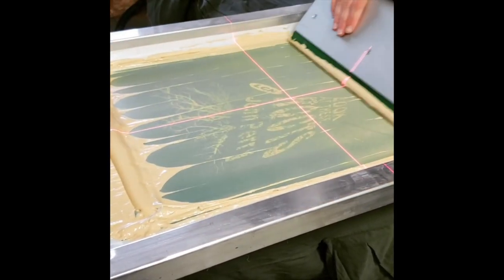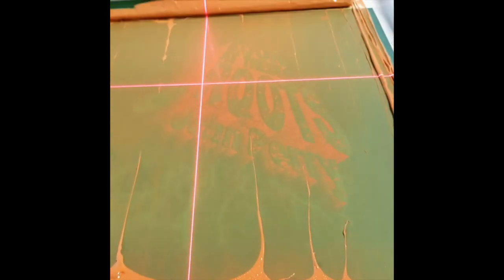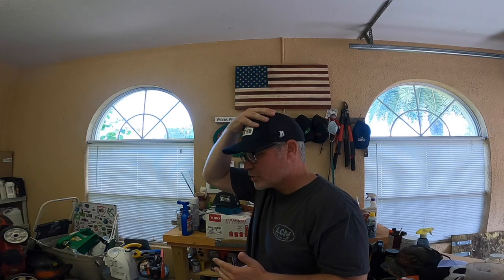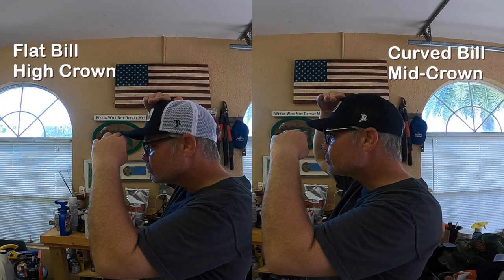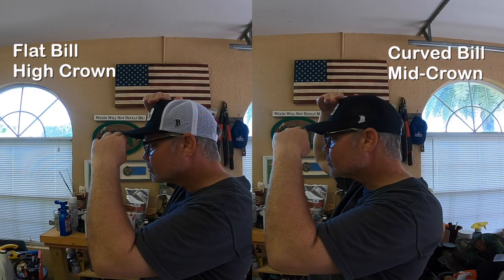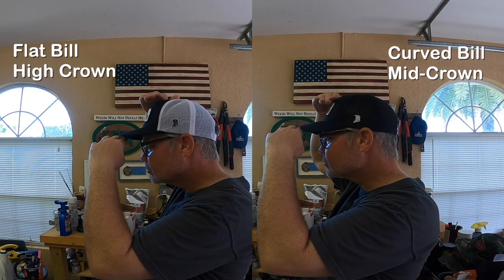Lawn Care Nut and Yard Mastery Merch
Lawn Care Nut and Yard Mastery Merch - redone and better than ever!